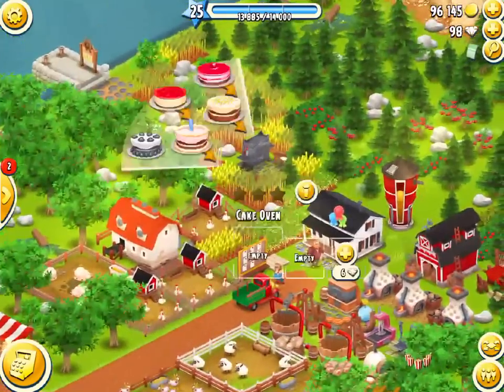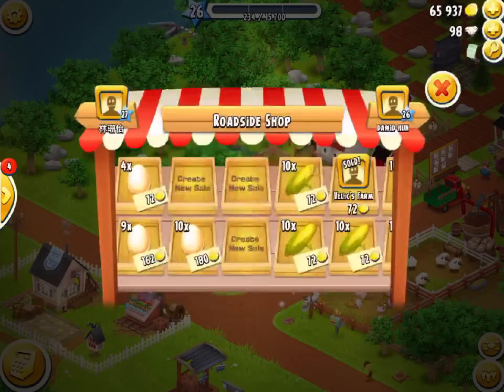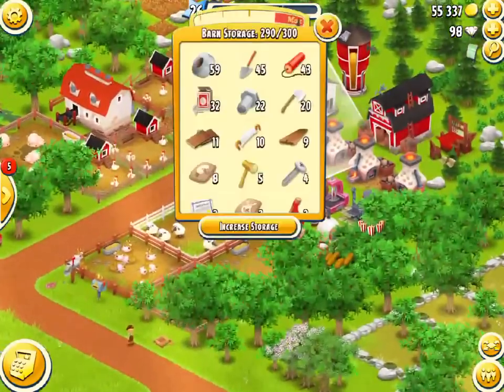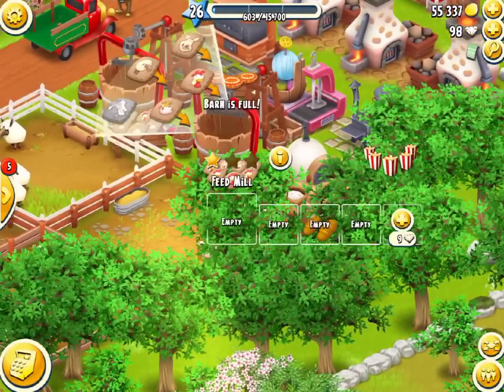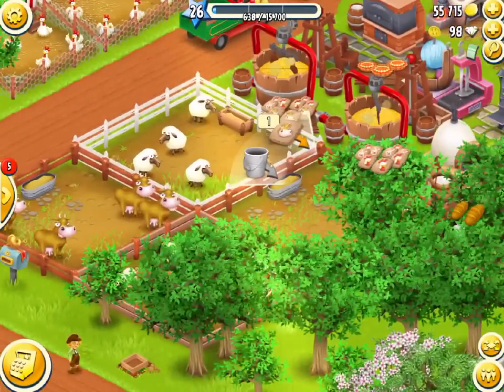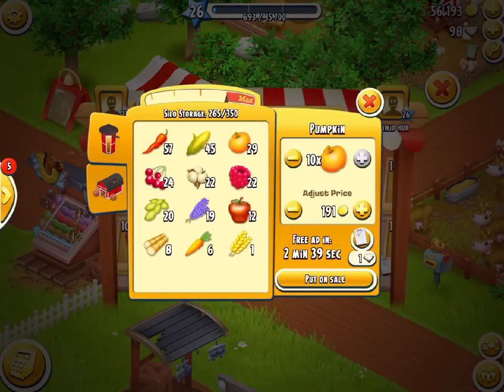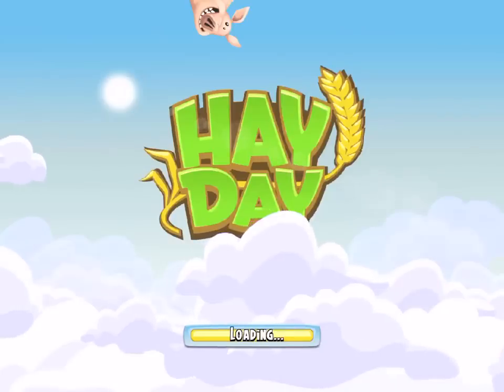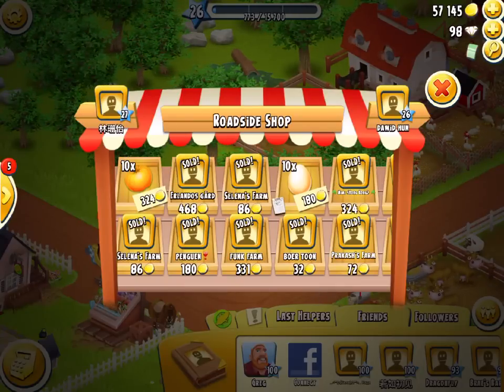HAY DAY - THE SECRET TO SELLING STUFF QUICKLY! MAKING PROFIT AND QUICK COINS!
In this video I show you the secret to selling stuff, this secret it crucial to doing well in Hay Day. There are indeed many secrets to maximizing sales, and I will show you all of those secrets in future video's, but this secret is a very simple one which will help you greatly increase your sales. In this video I also level up to level 26, unlocking the juice press, blackberries, blackberry bush, carrot juice, my second sheep pasture, blackberry muffin a mushroom log, and a vintage bike. This video also talks about how you make profit, and quick coins!

Check Out My Previous Video's! The links to them are below!
- HAY DAY - IT'S A-BOAT TIME TO UNLOCK IT! (P.S. I also unlock the loom:)
- HAY DAY - HOW TO GET THE BEST VALUE FOR YOUR PRECIOUS DIAMONDS!
- HAY DAY - HAVE YOU BEEN WARNED OF THE WORSE MISTAKE IN HAY DAY?
- HAY DAY - SECRET #2, THIS CHANGES EVERYTHING!
- HAY DAY - WHEEL OF FORTUNE, GETTING WHAT YOU WANT!
- HAY DAY - 4 SIMPLE WAYS TO MAKE FREE* COINS!
- HAY DAY -THE SECRET BEHIND VISITORS!
- HAY DAY - THE MOST IMPORTANT SECRET TO KNOW IN HAY DAY! DO YOU KNOW IT?
- HAY DAY - ACHIEVEMENT MATHS! ALL YOU NEED TO KNOW ABOUT ACHIEVEMENTS!
- HAY DAY - ONE OF THE MOST IMPORTANT THINGS YOU CAN EVER DO IN HAY DAY!
- HAY DAY - THE MOST PROFITABLE WAY EVER (BY FAR) TO MAKE COINS IN HAY DAY!
- HAY DAY - IS SELLING TO VISITORS THE WORST DEAL IN HAY DAY?
- HAY DAY - DON'T DO PERMANENT DAMAGE TO YOUR FARM! THE WARNING FOR HAY DAY PLAYERS!
- HAY DAY - TRUCK AND ORDER BOARD, ALL THE BEST INFO YOU NEED TO KNOW!
- HAY DAY - THE BEST ADVICE FOR LEVEL 1 AND 2, STRATEGY GUIDE!
- HAY DAY - A NEW HAY DAY YOUTUBER 2017!

The great website where I get lots of my images!

The song used in the video is Spectre, below is what I have to add in order to be allowed to use the song.